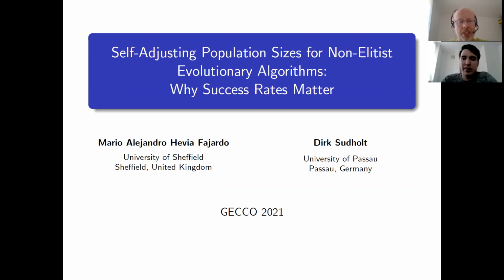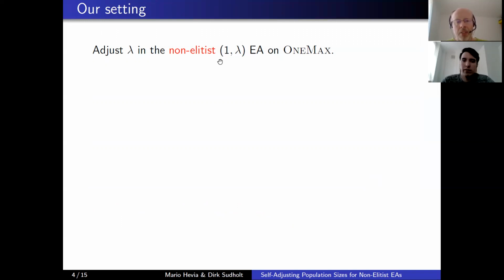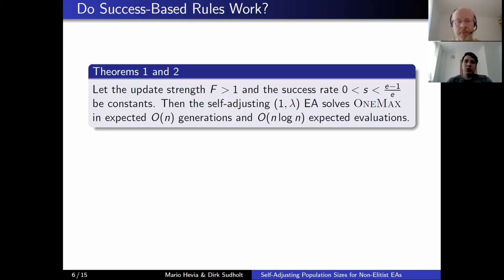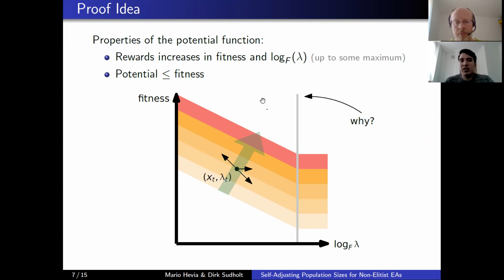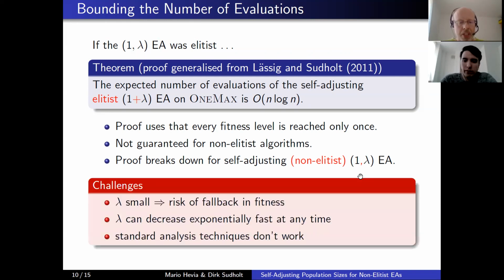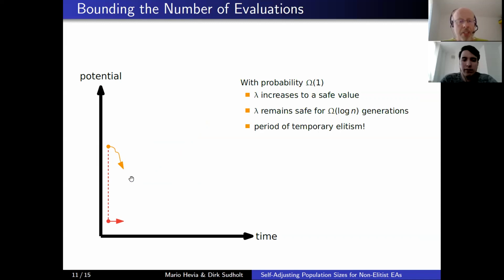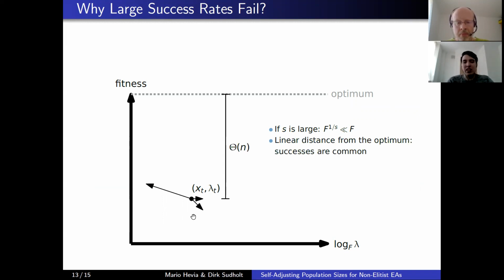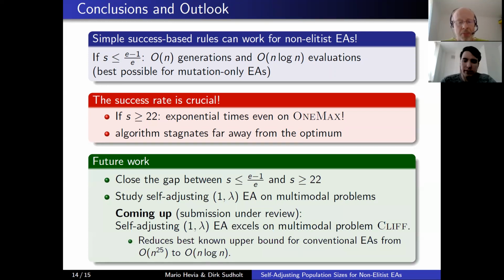GECCO2021 - pap307 - Theory - Self-Adjusting Population Sizes for Non-Elitist Evolutionary [...]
Self-Adjusting Population Sizes for Non-Elitist Evolutionary Algorithms: Why Success Rates Matter (pap307, Theory)
Mario Alejandro Hevia Fajardo, Dirk Sudholt

Recent theoretical studies have shown that self-adjusting mechanisms can provably outperform the best static parameters in evolutionary algorithms on discrete problems. However, the majority of these studies concerned elitist algorithms and we do not have a clear answer on whether the same mechanisms can be applied for non-elitist algorithms. We study one of the best-known parameter control mechanisms, the one-fifth success rule, to control the offspring population size $\lambda$ in the non-elitist (1, $\lambda$) EA. It is known that the (1, $\lambda$) EA has a sharp threshold with respect to the choice of $\lambda$ where the runtime on OneMax changes from polynomial to exponential time. Hence, it is not clear whether parameter control mechanisms are able to find and maintain suitable values of $\lambda$. We show that the answer crucially depends on the success rate $s$ (i.,e. a one-(s+1)-th success rule). We prove that, if the success rate is appropriately small, the self-adjusting (1, $\lambda$) EA optimises OneMax in O(n) expected generations and O(n log n) expected evaluations. A small success rate is crucial: we also show that if the success rate is too large, the algorithm has an exponential runtime on OneMax.